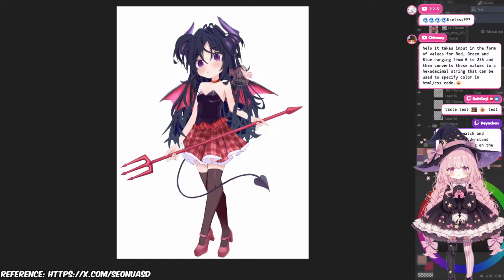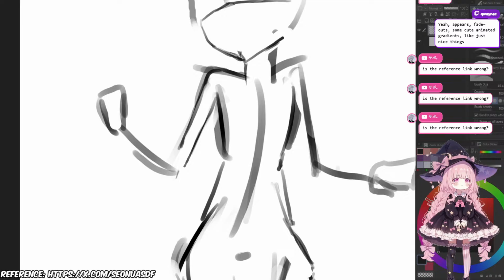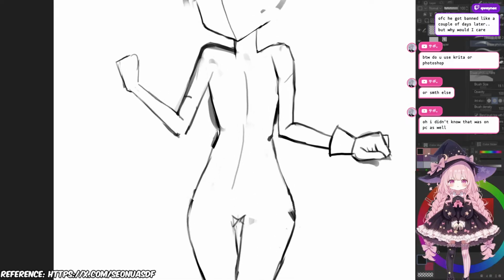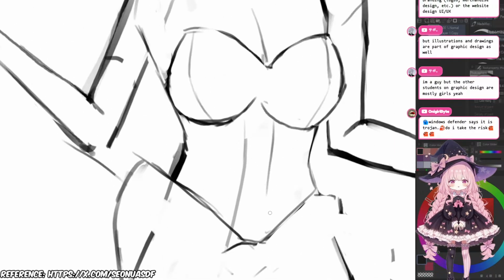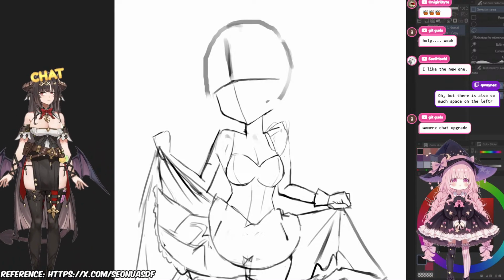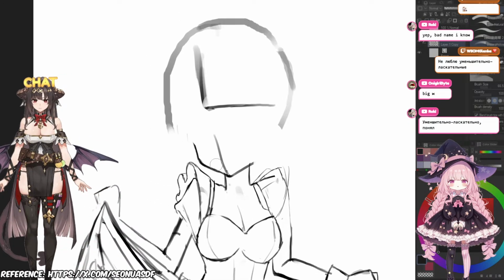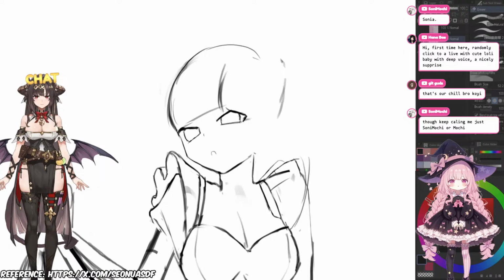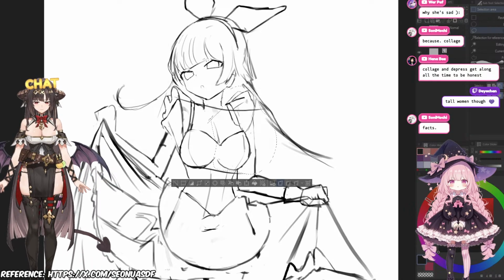Daily learning how to draw stream 192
FAQ:
- What drawing program are you using?
Clip Studio Paint
- What brush are you using?
I draw everything with a round brush called Photosphere. It costs 200 clippies in the CSP store, but as far as I can tell it's not too different from the default round brush.
- For how long have you been drawing?
I started drawing in late August 2023 and practiced daily for about 7 months before quitting (until early March 2024). I recently got back to drawing again with this channel
- What tablet are you using?
XP-PEN artist 22 (2nd generation). Before that, I used a XP-PEN deco pro medium.
- Who is the second Vtuber model?
It's here for TTS and is meant to represent the chat.

I stream my drawing practice to track my progress as a beginner and stay motivated.

"The extra effort is the difference between the great mass of mediocre artists and the comparatively small group of very good ones.

And in Art, study can never stop. You will find sketches galore in the studio of the good man, with the paint quite fresh. The mediocre artist's sketches are old and dusty.

I have seen so many middle-aged artists still hoping, whose samples are frayed at the edges, and thumb-marked with time. Sometimes it has been a matter of years since they sat down and actually did something to give their hopes any promise. They are plodding their lives away at something they hate, and doing nothing about it. These are the men who never seem to have had a chance. The truth is, they never seized a chance."
― Andrew Loomis, Creative Illustration, pp. 286, 297